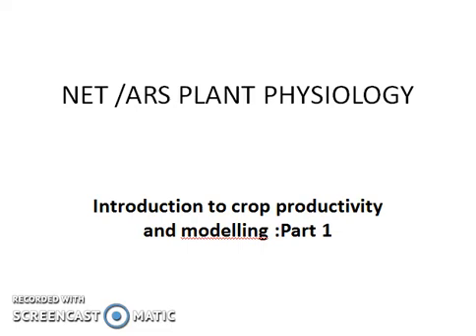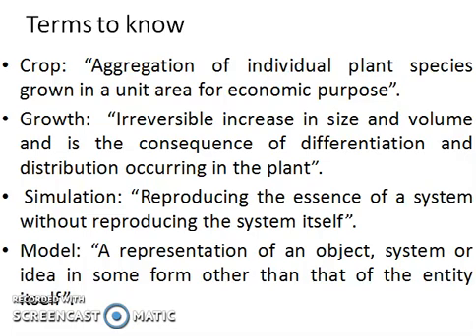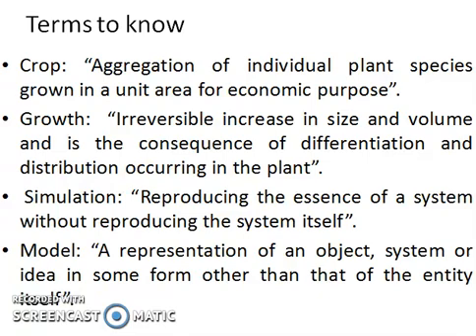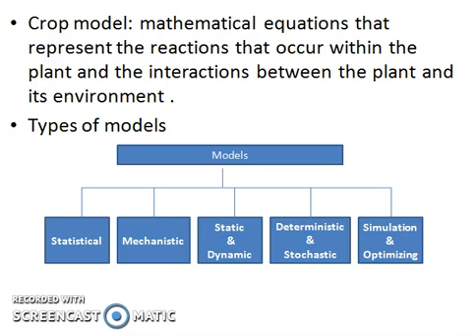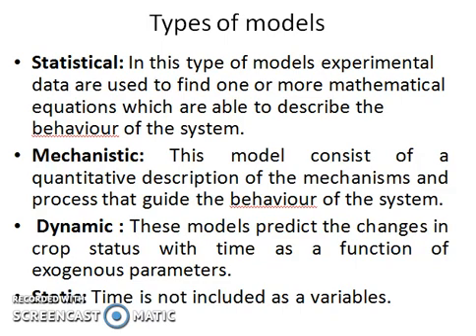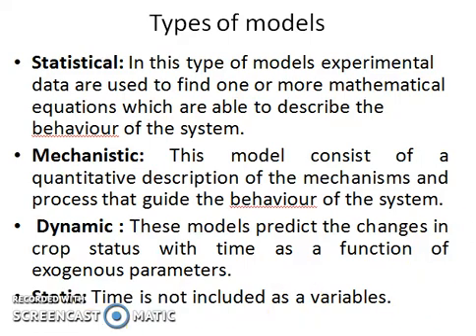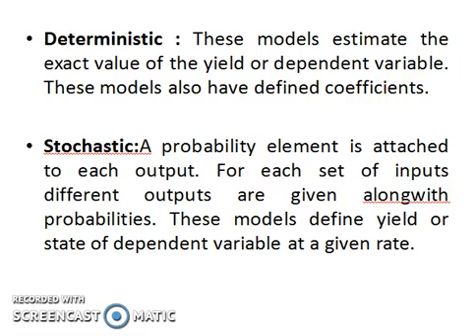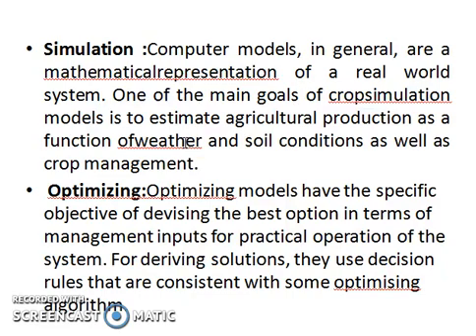NET/ARS PLANT PHYSIOLOGY- INTRODUCTION TO CROP PRODUCTIVITY AND MODELLING-PART 1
INTRODUCTION TO CROP PRODUCTIVITY -Definitions-types of model-principle of a good model.